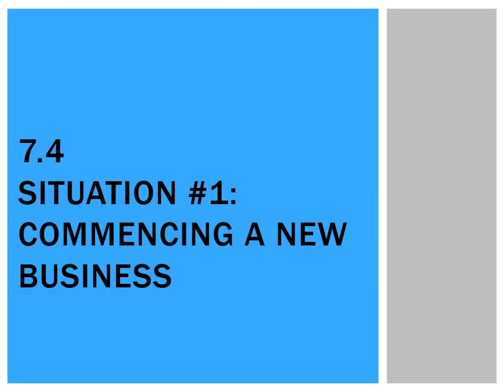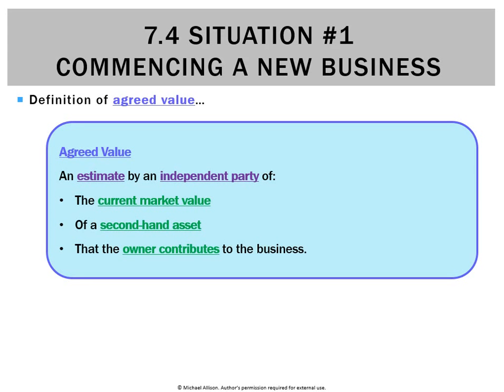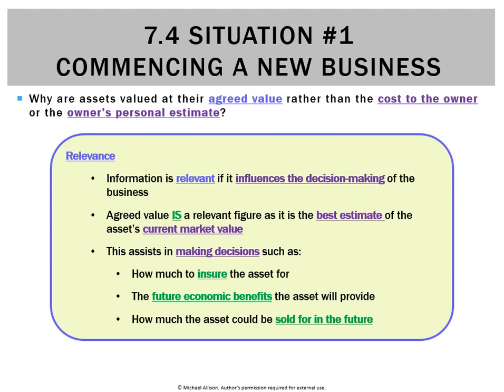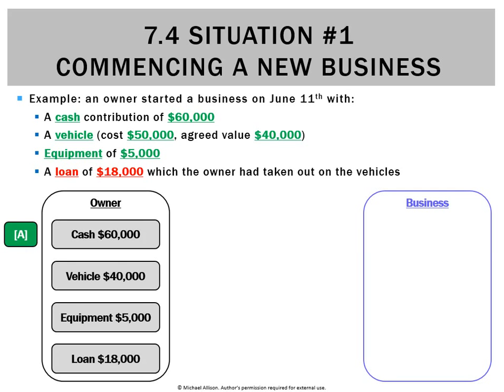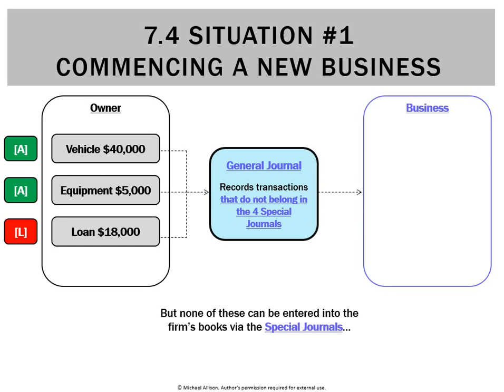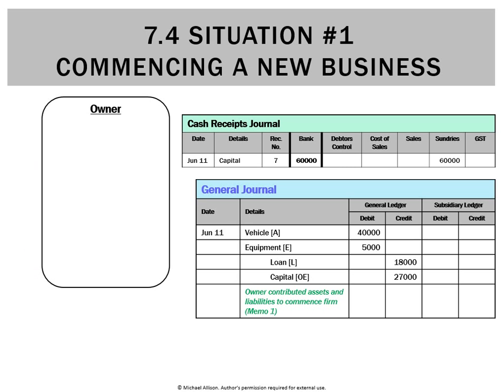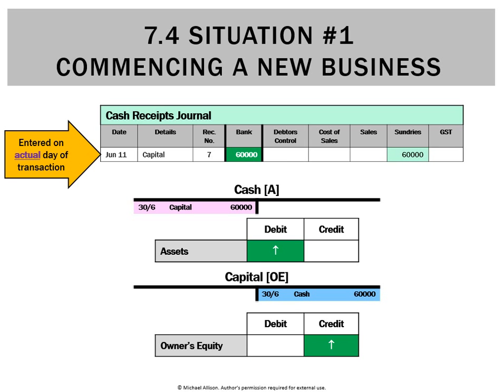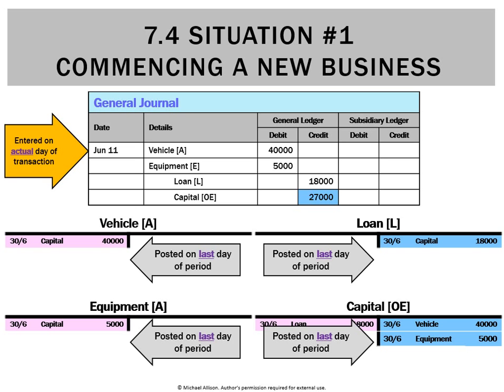7.4 General Journal Situation 1 - Commencing a new business